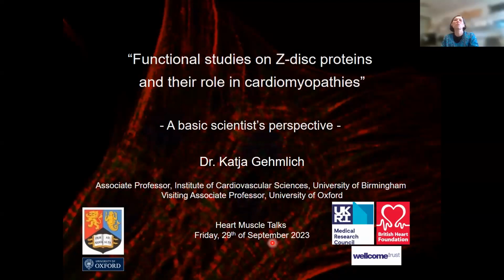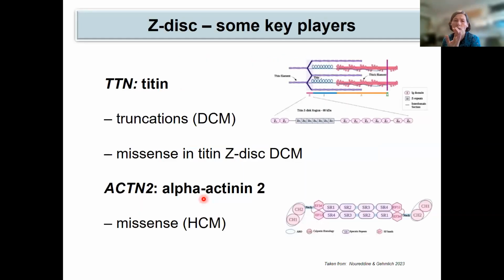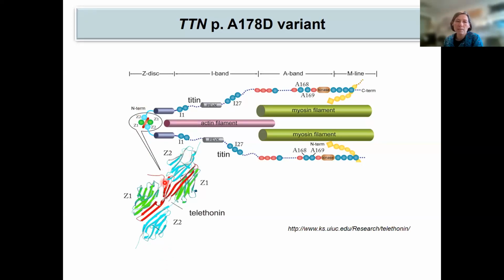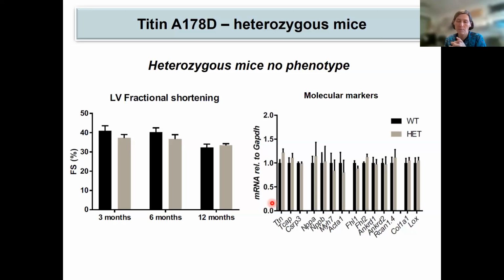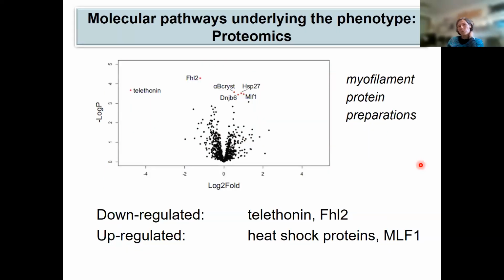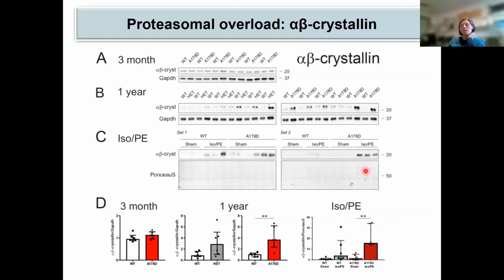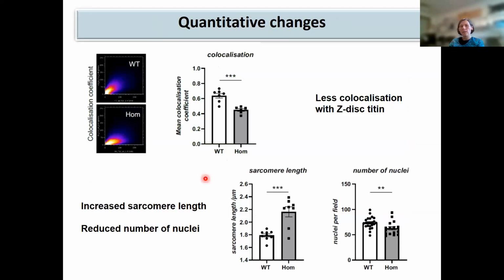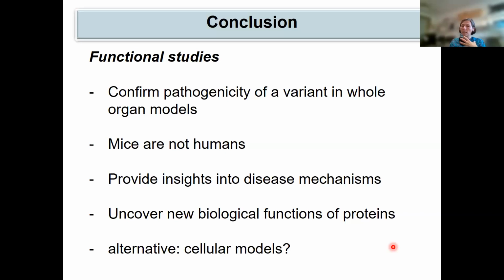Functional studies on Z-disc proteins and their role in cardiomyopathies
Lecture by Dr Katia Gehmlich from the University of Birmingham in September 2023.

or follow us at @heartmuscletalk for more!